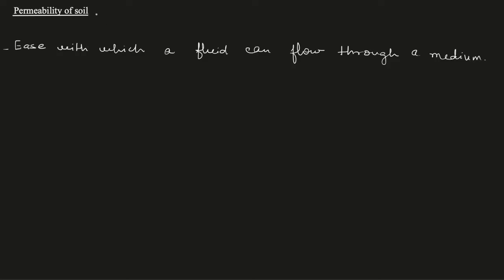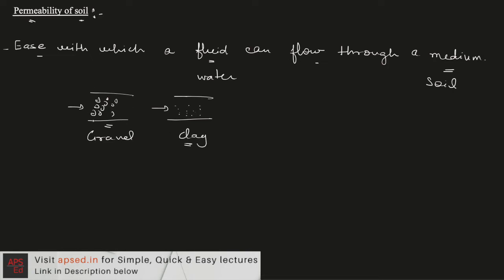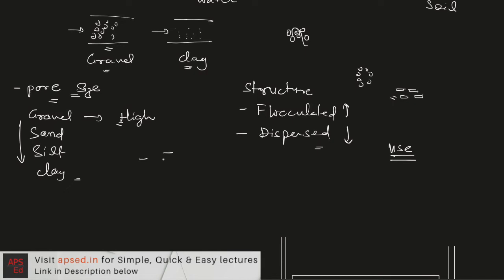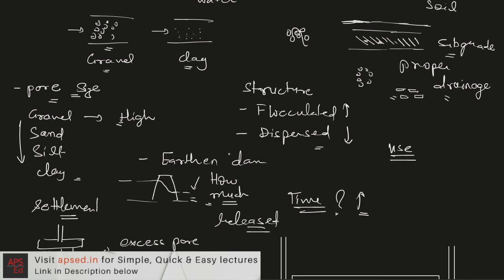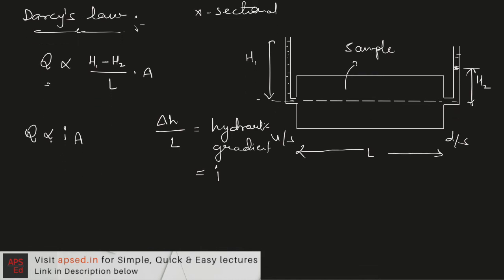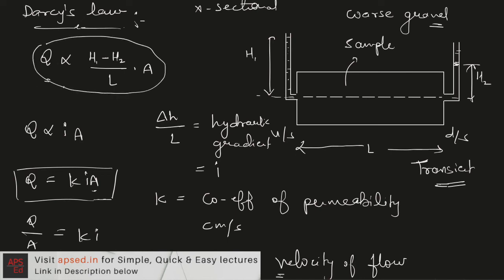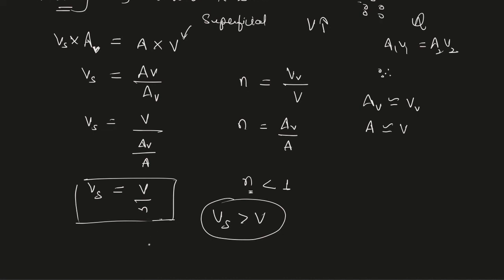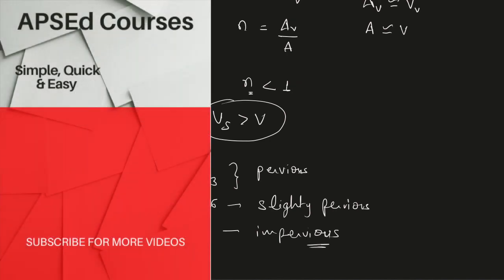Permeability of Soil | Soil Mechanics | APSEd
Soil Permeability, Darcy's Law and factors affecting permeability explained!
today for Simple, Quick & Easy Lectures

▸ 0:17 What is Permeability? Ease with which fluid (water) can flow through a medium (Soil)
▸ 0:43 Permeability of Soil
▸ 1:38 Permeability depends on Pore Size - Gravel, Silt, Clay - decreasing order of permeability
▸ 2:32 Soil structure affects permeability
▸ 5:21 Darcy's Law: Q = KiA
▸ 8:54 Velocity through the pores (Vs) and Superficial velocity

Resources & Links
▸ Assessment Tests
▸ Formula Cards
▸ Exclusive Doubt Support